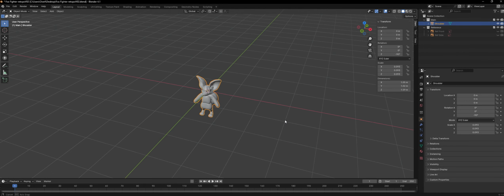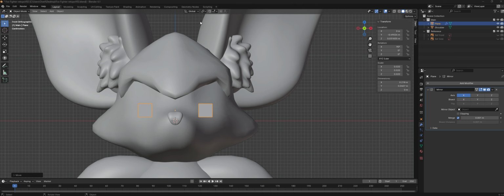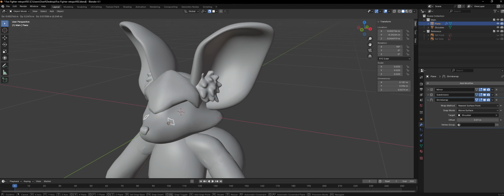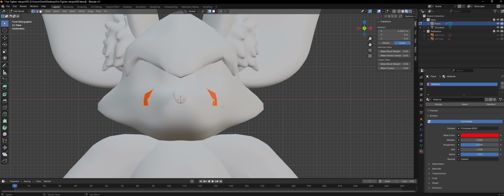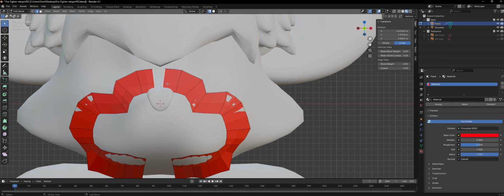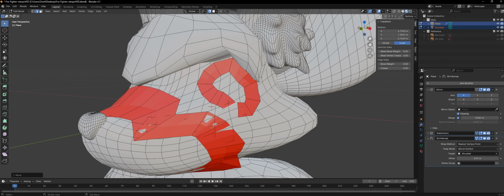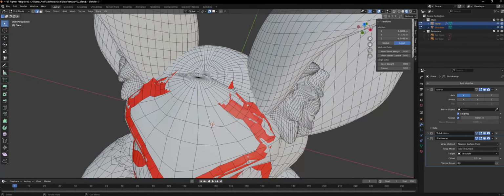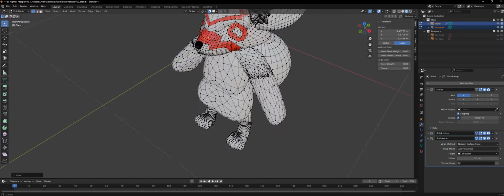Retropoly Notes for my Friends - Starter Waug Edition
Ready to ditch those lumpy, bumpy models? Let's re-topo that like a pro (well, my drunken inner demons say I'm good)!
This video is your one-stop shop for conquering RETOPOLOGY...as a total Blender newbie, alongside your fellow brave beginner, me!  It's gonna be fun on a waffle bun!

ZERO experience required: We're starting from scratch, so no fancy footwork here.
Blooper reel potential: Because who needs perfect editing when you can learn from hilarious mistakes, right?
Headache medicine recommendations (optional): Just kidding (mostly). But seriously, Blender can be a trip, so grab some coffee (or tea, or your beverage of choice) and buckle up!
This video is all about my journey from total Blender noob to hopefully-not-so-terrible retopoly master.  Consider it a time capsule of my progress, and proof that anyone can learn this awesome 3D world with some dedication (and maybe a few aspirin).